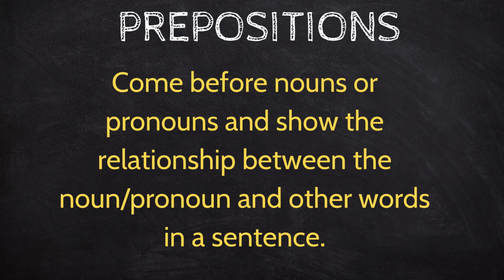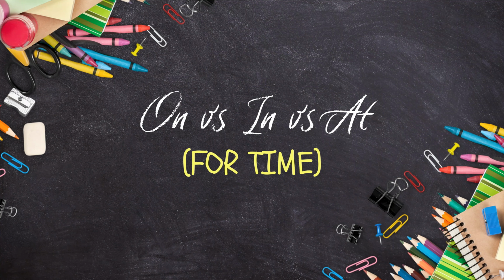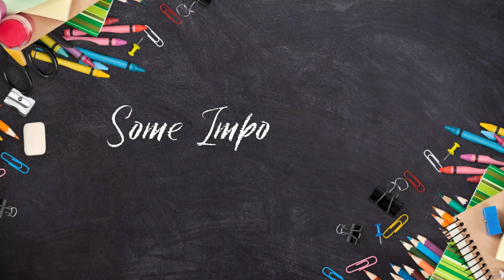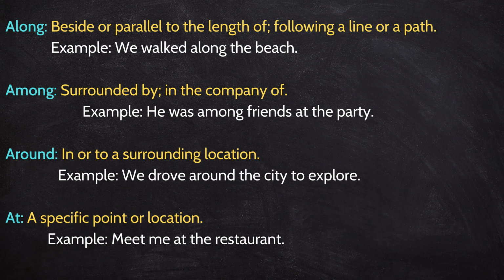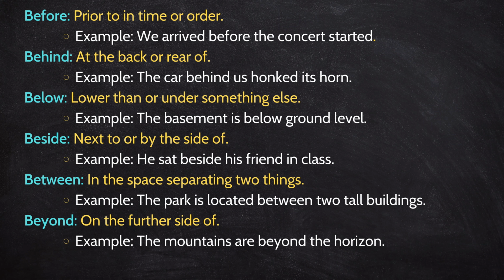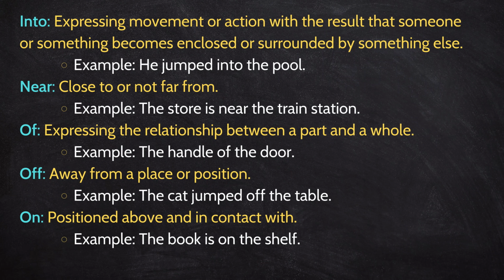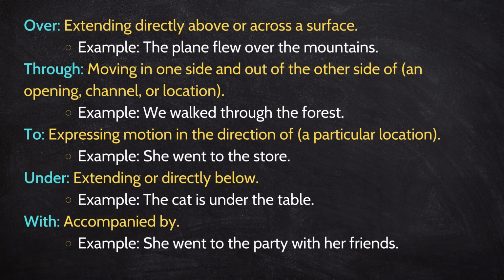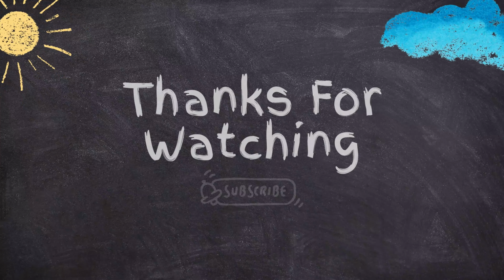At vs In vs On | All Prepositions and their Uses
In this video, we're demystifying prepositions, those little words that play a big role in English. Prepositions might seem small, but they're mighty important for making sense of sentences.

Join us as we break down prepositions in a simple and easy-to-understand manner. We'll explain what prepositions are and how they work to show relationships between words in a sentence. From "in" to "on" to "under," we'll cover the most common prepositions and their meanings.

You'll learn how prepositions help us describe location, time, direction, and more. We'll also provide plenty of examples to help you see prepositions in action and understand their usage better.

By the end of this video, you'll have a solid grasp of prepositions and how to use them correctly in your writing and speaking. Whether you're a student, a language learner, or just someone who wants to brush up on grammar, this video is for you!